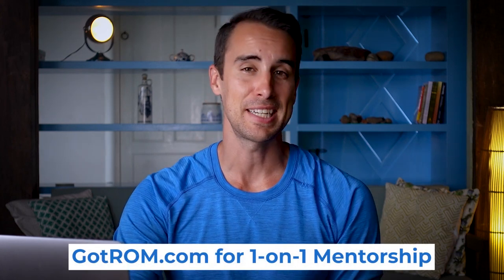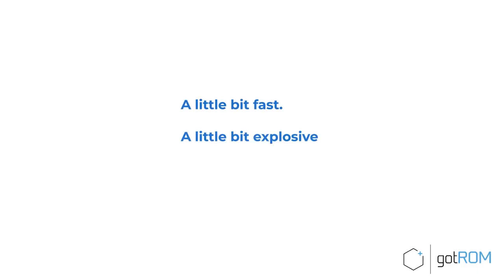JUMP LIKE JORDAN: (HOW TO SKYROCKET YOUR EXPLOSIVE POWER)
🚀 Want to jump higher? Have aspirations of Jumping Like Jordan? Then listen up because I’m about to share with you the secret to human flight...👉 [READ "JORDAN" ARTICLE]

Jumping Higher, Made Simple:

Becoming explosive and jumping higher is a simple process once you understand a few basic concepts.

The most fundamental one is called the SAID principle. SAID stands for “Specific Adaptation to Imposed Demands.”

This means that the body will adapt specifically to the stimulus that you impose on it.

That means that if you lift heavy weights slowly (like a bodybuilder), you will get better at lifting heavy weights slowly.

Seems simple, right?

It is…don’t fight it.

On the other hand, if you lift weights explosively AND regularly bounce around doing various sprinting and jumping activities, you will get better at sprinting and jumping and being explosive! Duh!

In other words…To jump higher, you have to get more powerful.

So, here’s the exact formula for getting powerful:

Power = Strength x Speed

In today's in-depth article/video, we break down each step of that equation. And, I teach you exactly how to get more powerful – step by step.

🛠 RECOMMENDED MOBILITY TOOLS:
ALL TOOLS

GotROM.com — Your Guide to Fix Injuries & Get Flexible